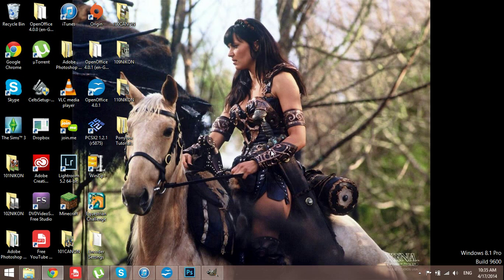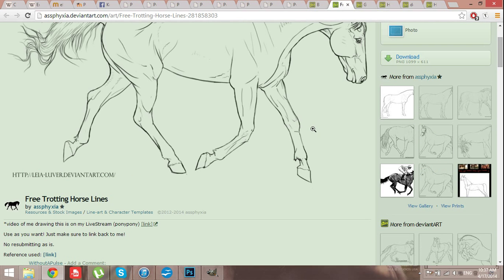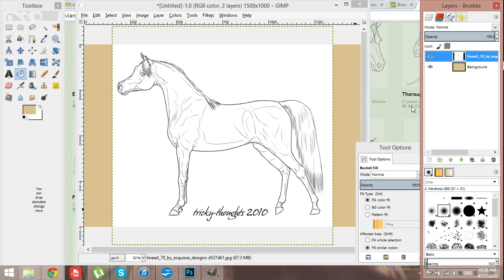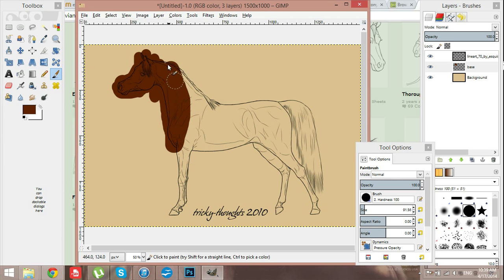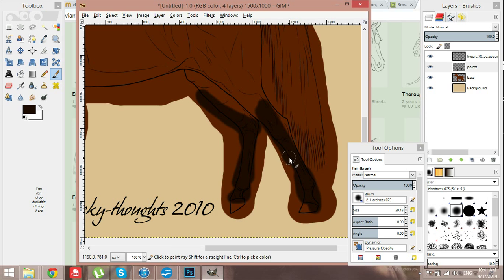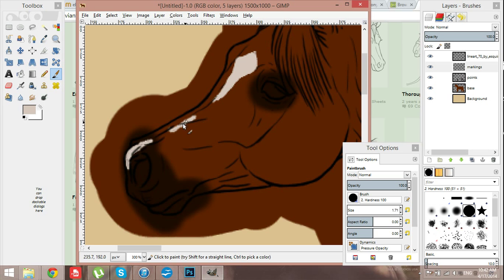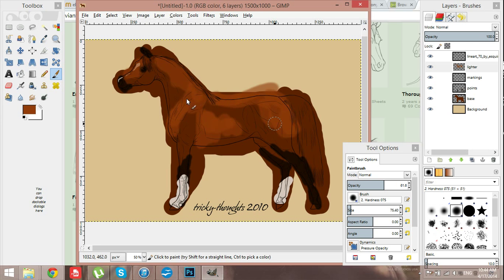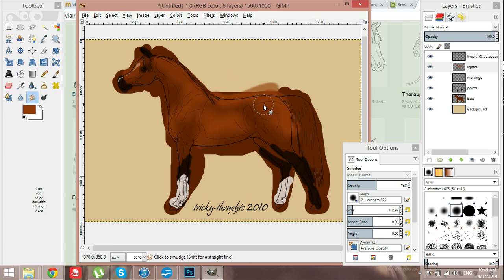Valkyrie's Basic GIMP Lineart Tutorial PART 1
Some people in the past have asked me how I paint. Well, here it is!

Blocking and putting the basic colours on.